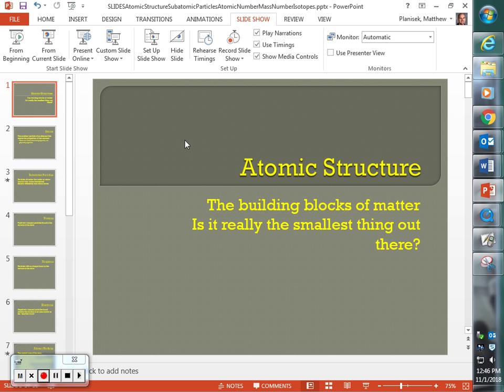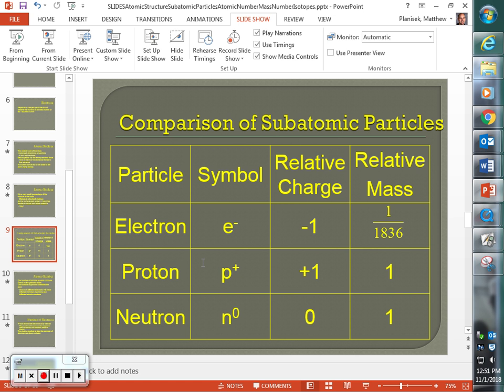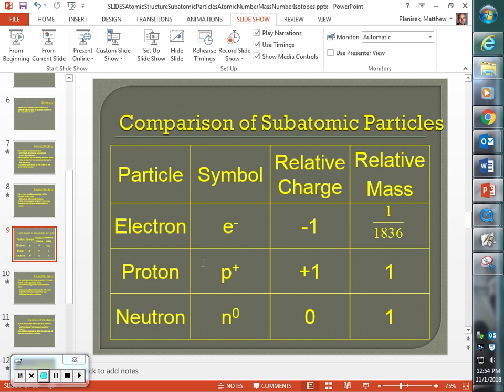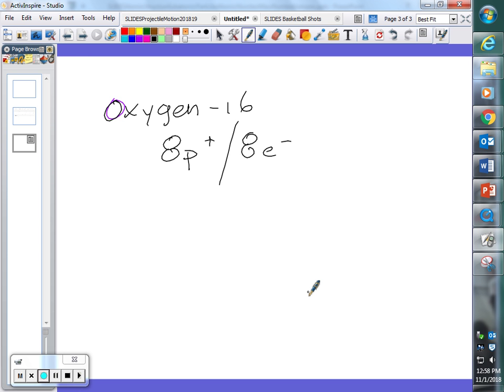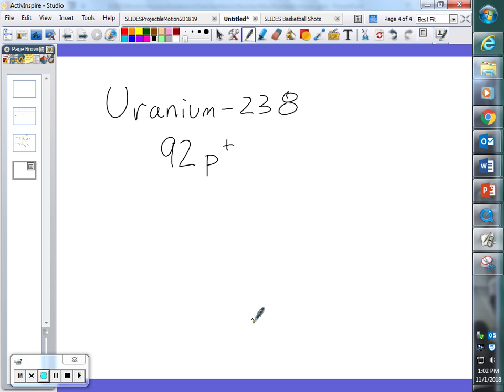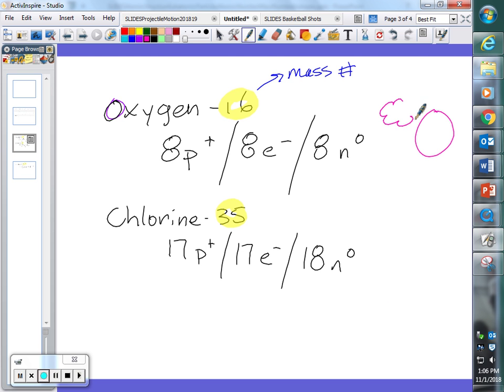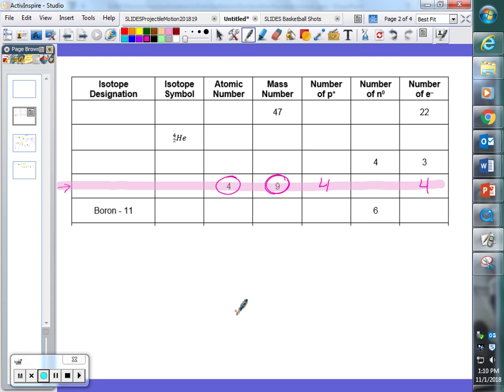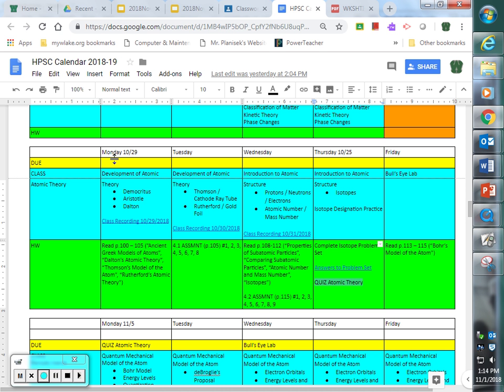HPSC 2018Nov01 Protons Neutron Electrons